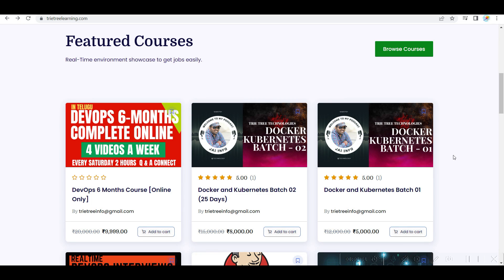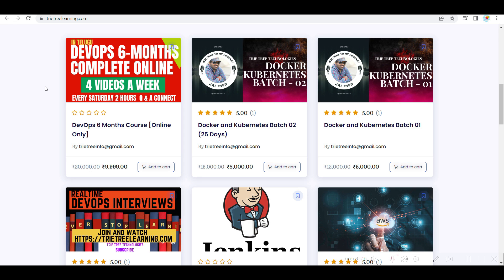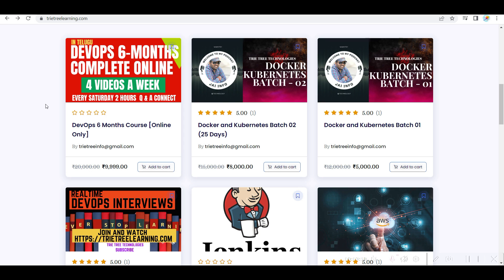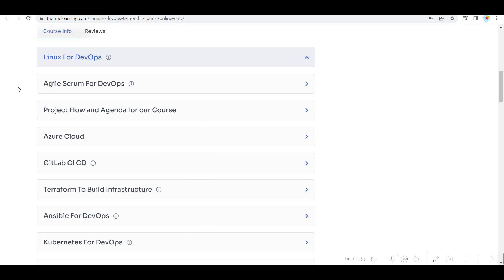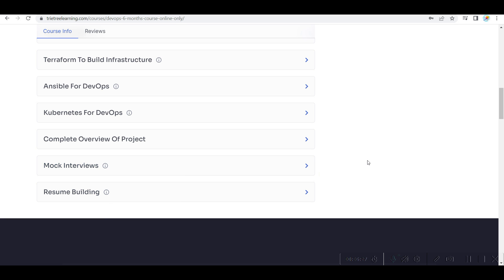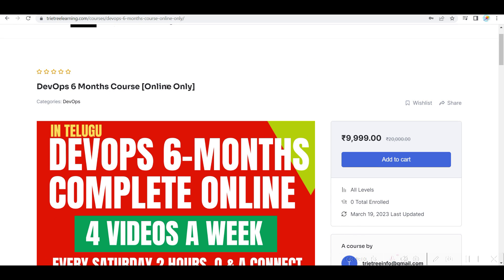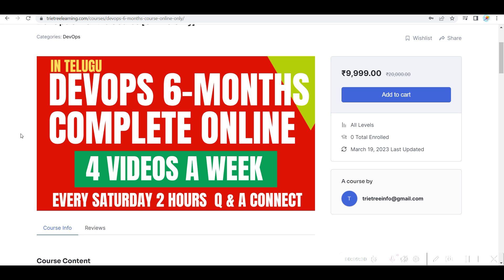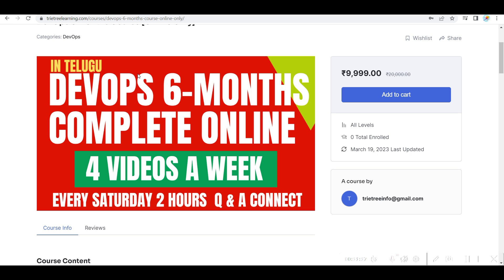DevOps Course 6 Months From Tomorrow | Details Inside.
DevOps Tools:
Jenkins: